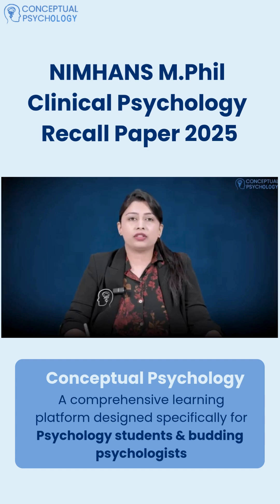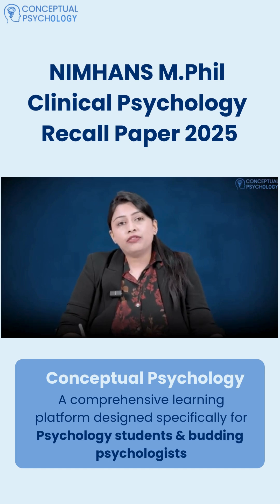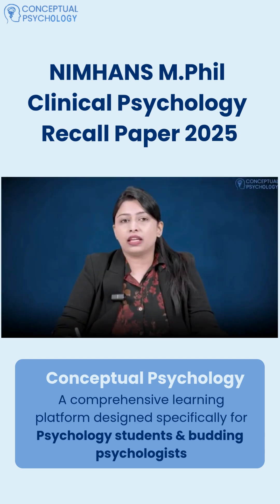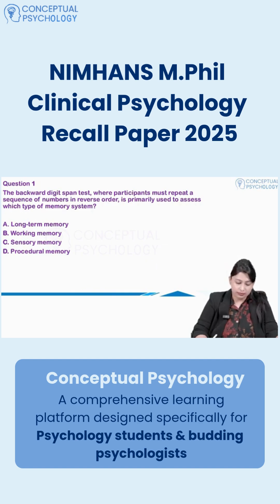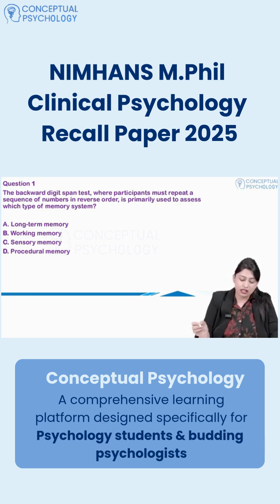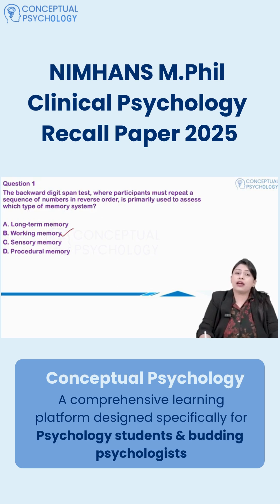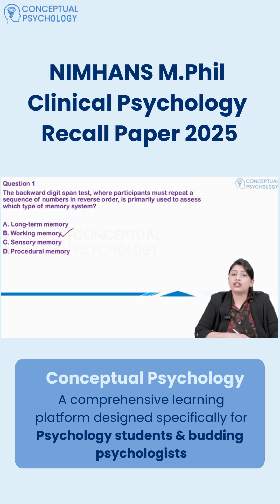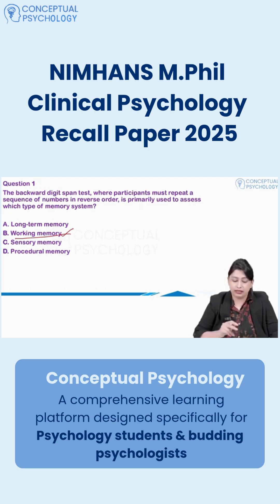NIMHANS M.Phil Clinical Psychology 2025 Recall | Working Memory & Biopsychology Discussion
Are you preparing for the NIMHANS M.Phil Clinical Psychology entrance exam? In this quick expert session, Dr. Avneet Ratan, Consultant Clinical Psychologist and faculty at Conceptual Psychology, breaks down one of the key questions from the 2025 recall paper. Learn about the Backward Digit Span Test, its relevance to working memory, and how it fits into Baddeley’s model.